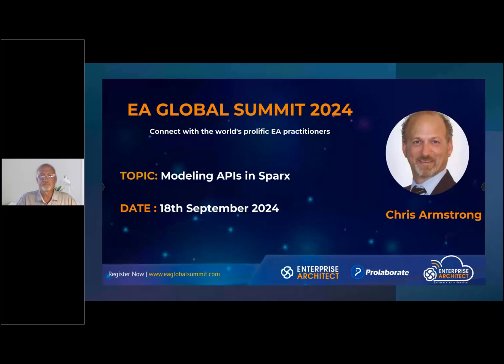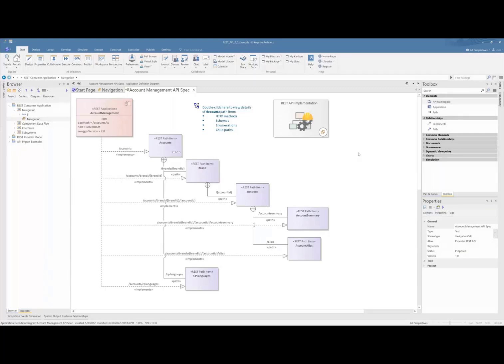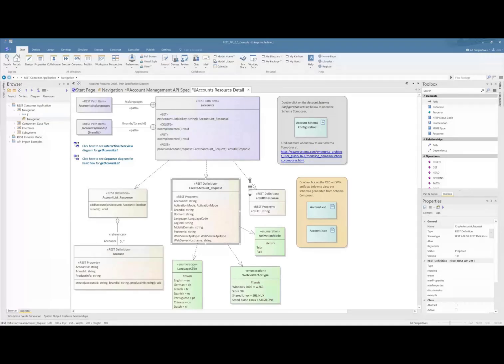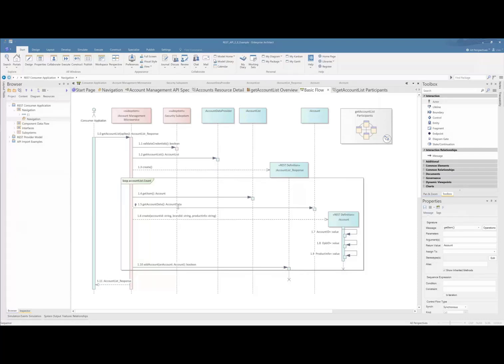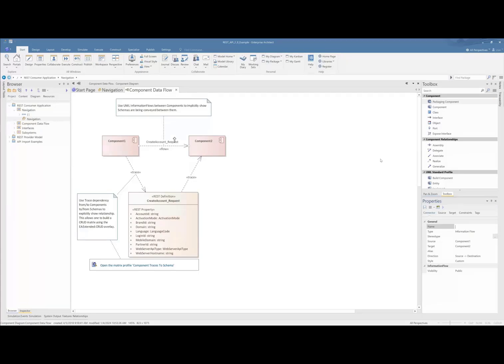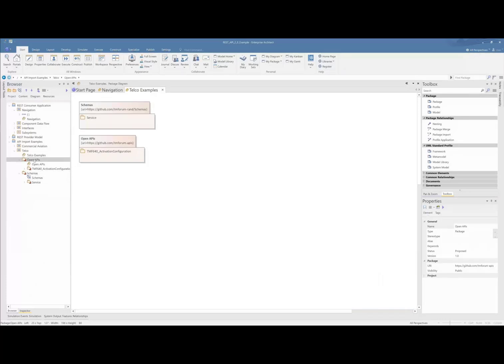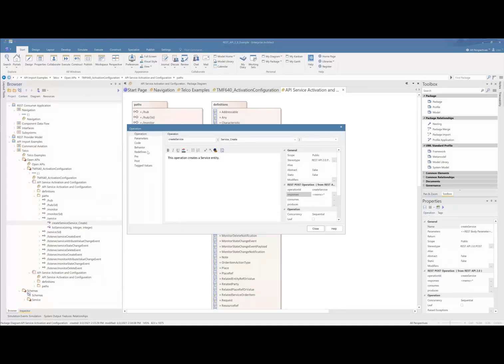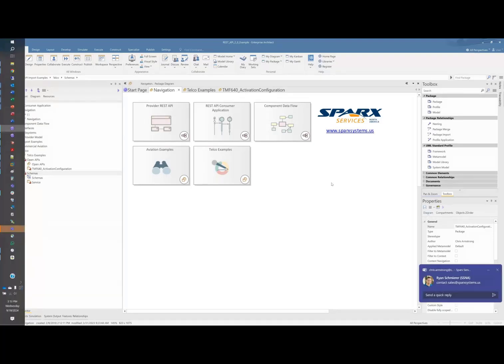Modeling APIs in Sparx Systems Enterprise Architect | EA Global Summit 2024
For more content and insights from the EA Global Summit 2024, visit our

As packaged software solutions (COTs and SaaS) become increasingly prevalent, API integrations have risen to the forefront of IT architecture concerns. Understanding and managing these integrations is crucial for both engineers who develop code and data analysts who track the flow of information between systems.

In this informative session, Chris Armstrong will guide viewers through leveraging the Rest API add-in for Enterprise Architect to create models from Swagger files. This approach enhances the analysis and effective implementation of APIs, ensuring that teams can better manage and optimize their integrations.

Key Insights Viewers Will Gain:

* How to use the Rest API add-in for EA to automatically generate models from Swagger files.
* Best practices for modeling APIs for both analysis and implementation.
* Insights into how IT architects can bridge the gap between code development and data analysis.
* Watch live examples of API model creation and management